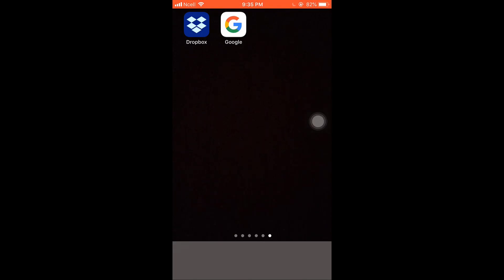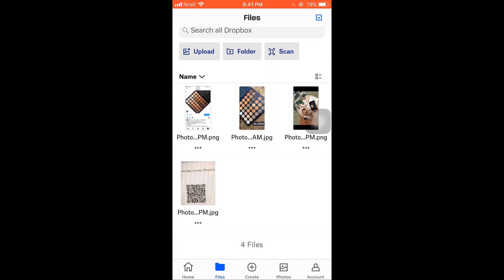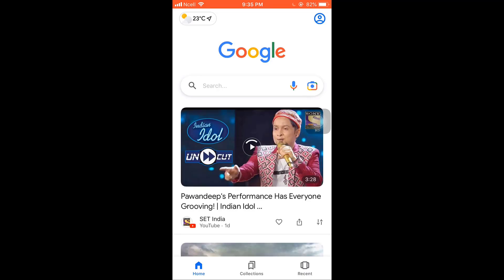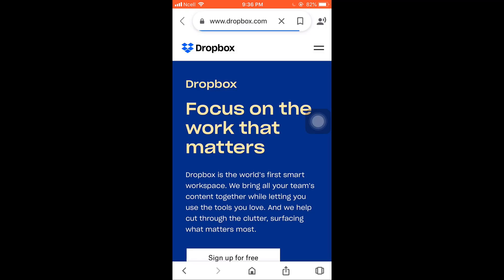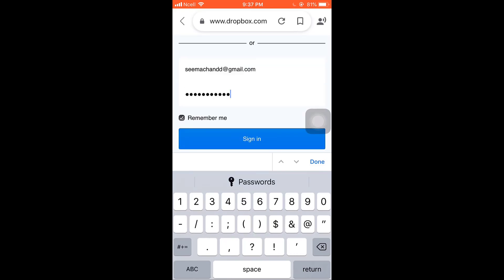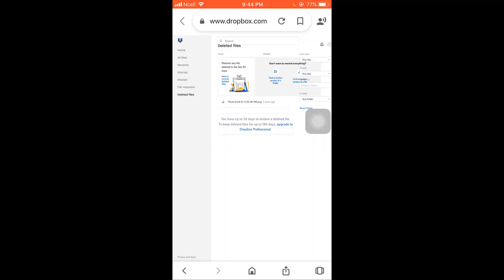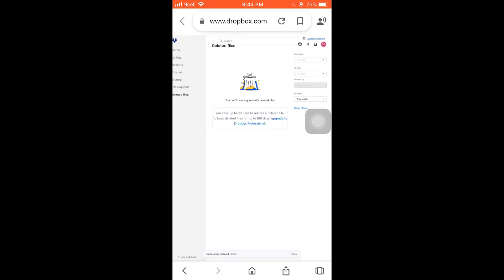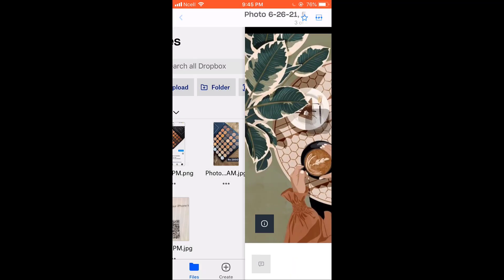How To Recover Deleted Files In Dropbox | 2021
This quick video will guide you to recover deleted files in your Dropbox account:
Firstly Open Dropbox App through web browser On Your Device
ii) Sign IN to your Dropbox Account
iii) Then You may see the option of menu on the Top Left Tap On It
iv) There You may see the option of Deleted Files Click On It
v) Now Select On the File You want To Restore
vi) Then Go back to your Dropbox account where you may find That Your deleted file have been Restored.